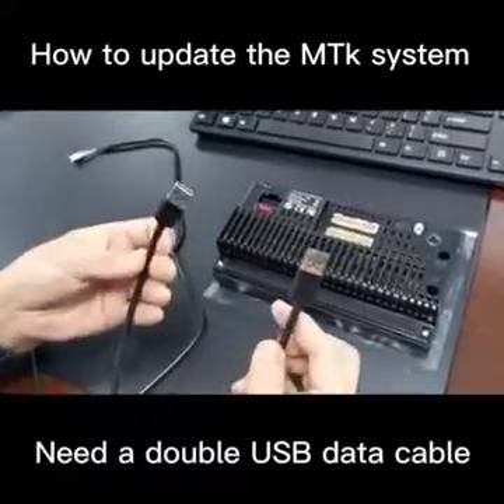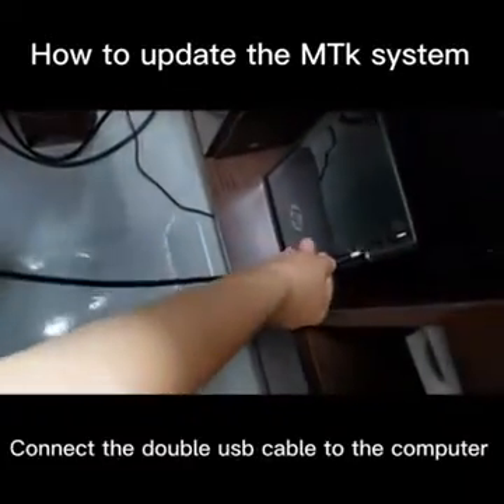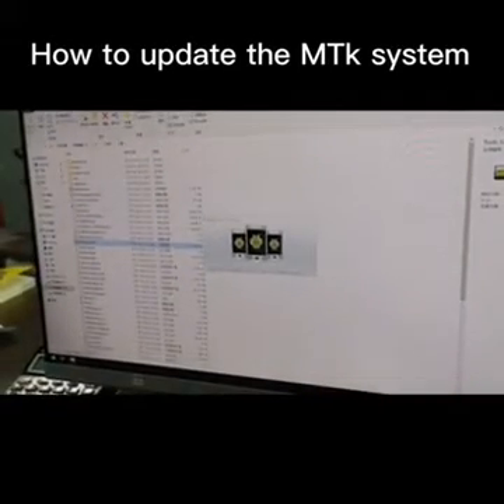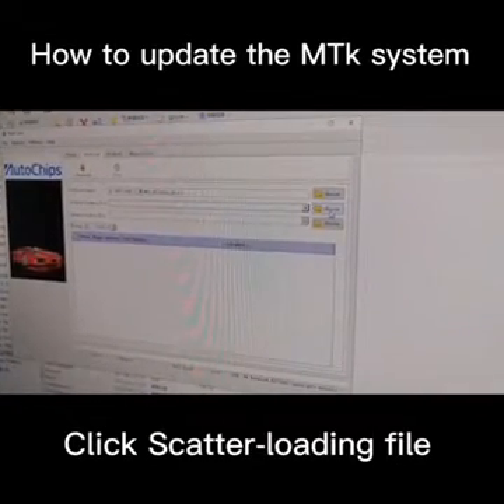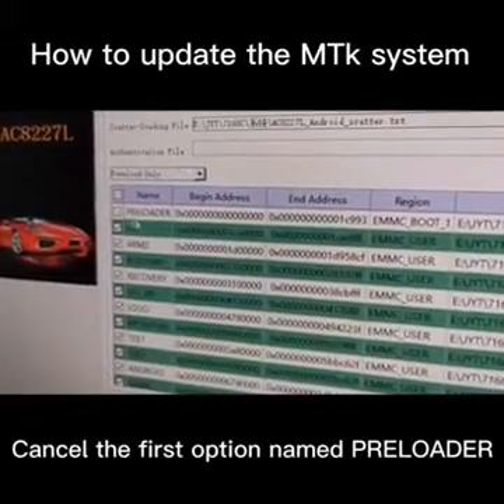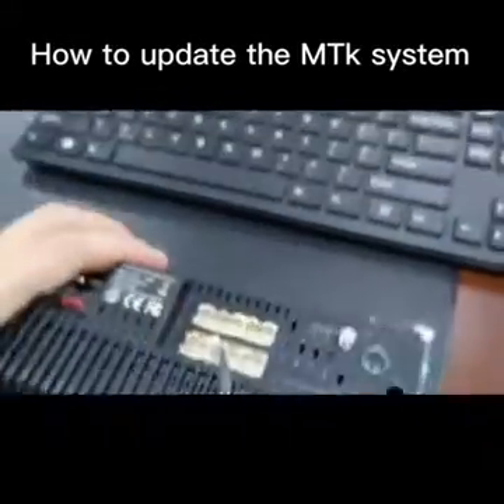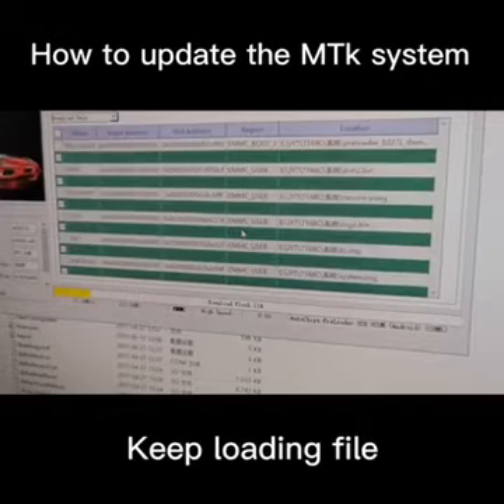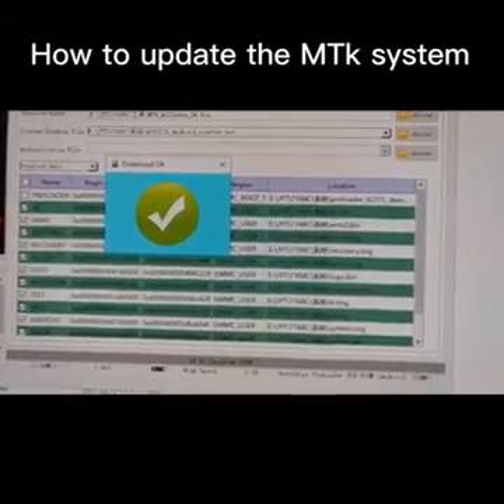Binize:How to update the MTK system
This video helps you update the MTK System
1.prepare a double USB data cable &USB 1 cable
2.connect the two usb cable
3.connect the double usb cable to the computer
4.download the file we send u
5.click the folder named Tool
6.click the file named flash -tool.exe
7.ignore the error page
8.click scatter-loading file
9.click choose and open the folder named system
10.click folder named system
11.click the file named ACB227L
12.cancel the first option named PRELOADER
13.click download
14.insert the Usb1 cable
15.keep loading file
16.disconnect the usb1 cable

It's my pleasure to assist you today.
Please keep in mind I'm always online to help you solve any problems in the future.
We will activate your Warranty and enrolled you as our VIP customers after you contact on Facebook
Please join our FB group (Binize Product Test ) we always posted new GIFTS for our VIP customers FOR FREE.